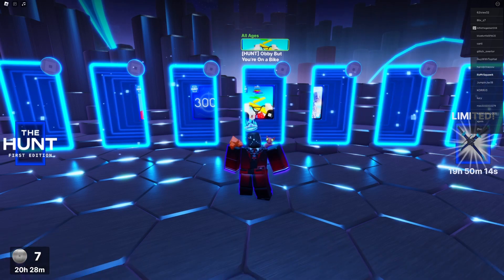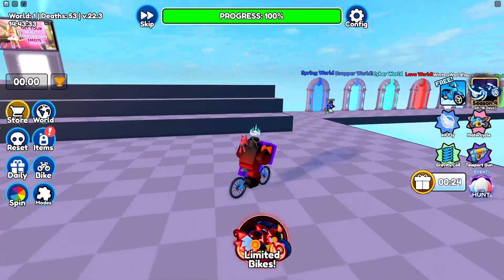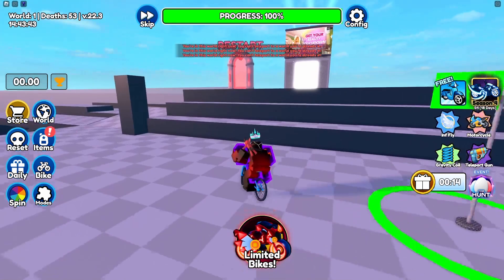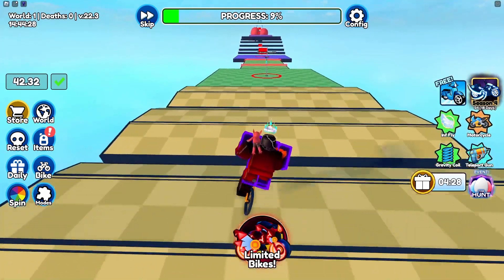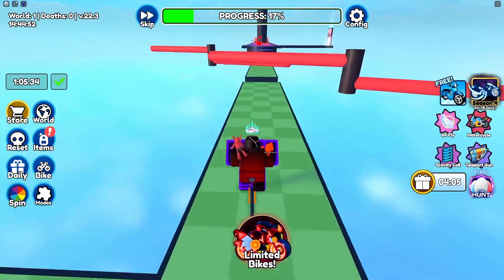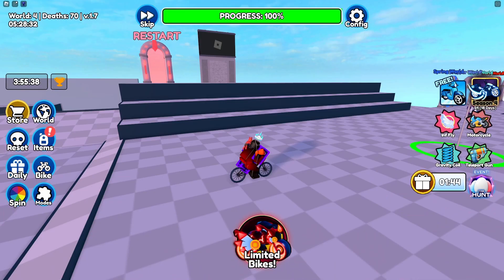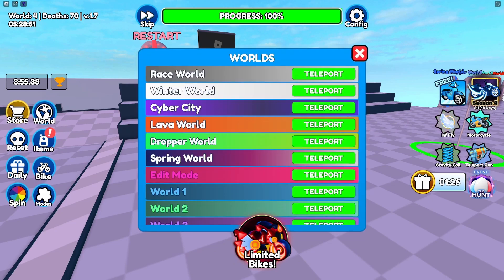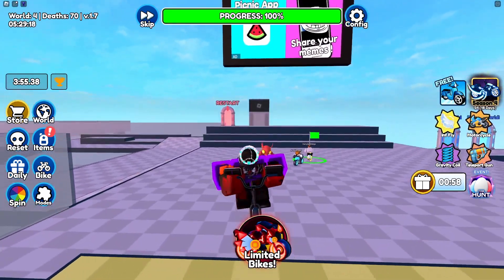The Hunt: How to Get Obby But You're On a Bike The Hunt Badge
CHANNEL UPDATE: If your reading this I have disappeared. I am taking a rest from content to focus on my mental health and to work on myself... I'll be back!